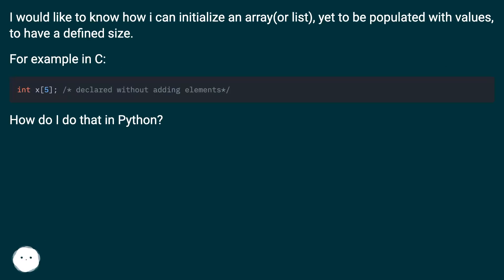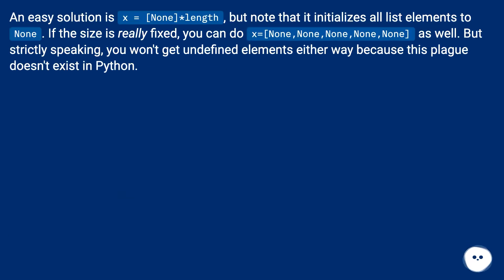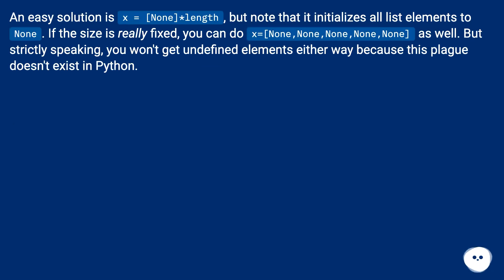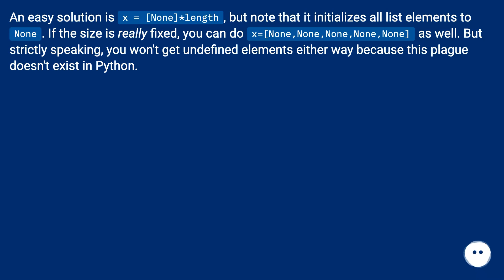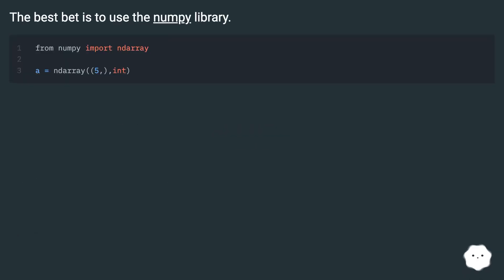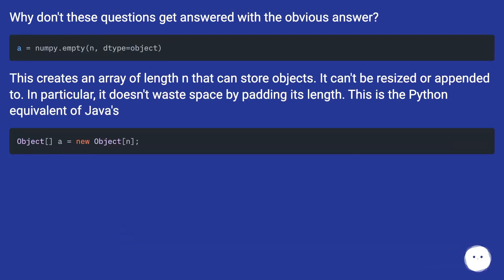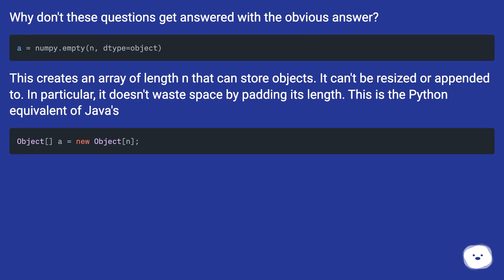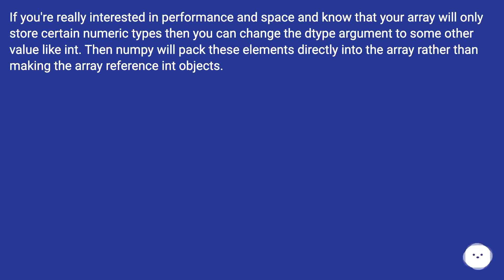Initialising an array of fixed size in Python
Chapters
00:00 Initialising An Array Of Fixed Size In Python
00:21 Answer 1 Score 14
00:47 Accepted Answer Score 432
00:55 Answer 3 Score 17
01:06 Answer 4 Score 109
01:45 Thank you